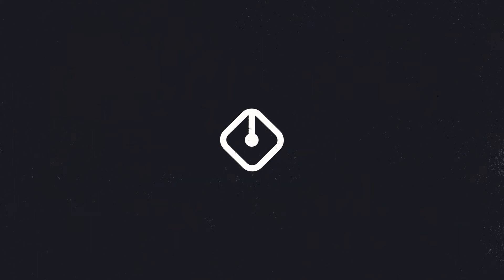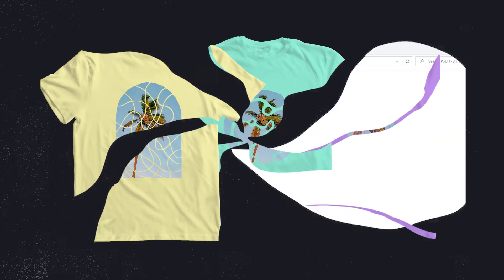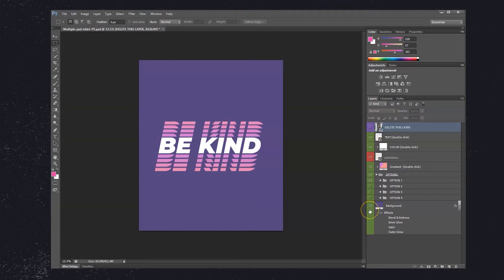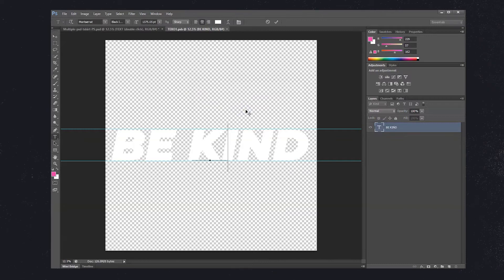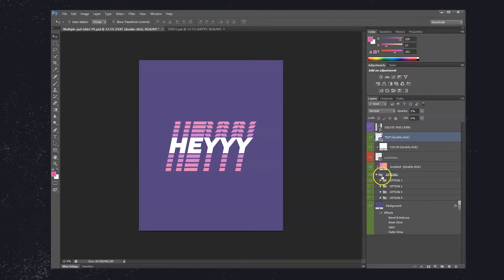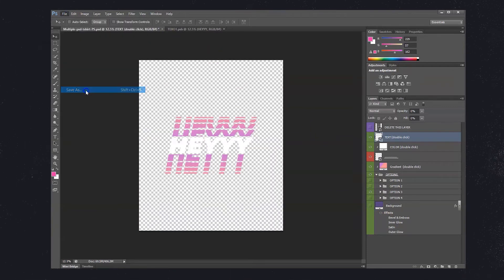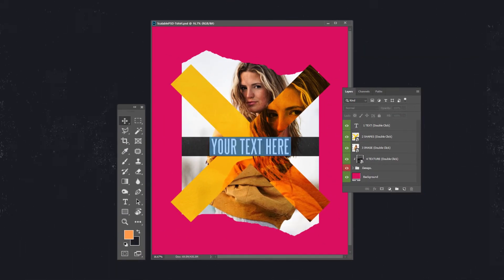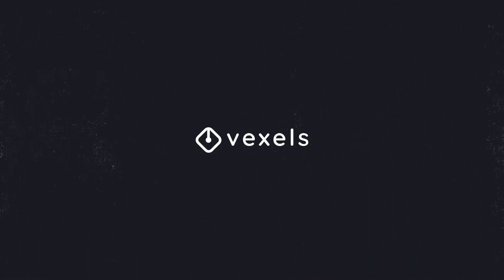PSD T-Shirt Design Tutorial | Easy Custom T-shirt Designs for Merch & PODs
Here's a quick tutorial so you can learn how to use our Scalable T-Shirt PSDs in a few simple steps.

Easy-to-use t-shirt PSD templates where you can change the text, elements, colors and images to create all the designs you want.